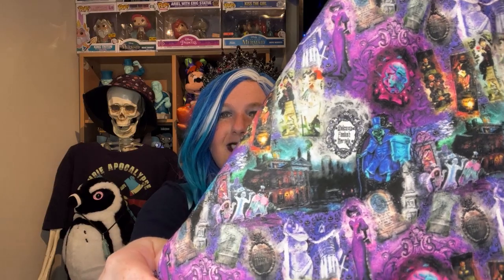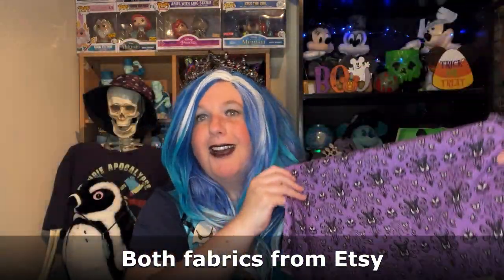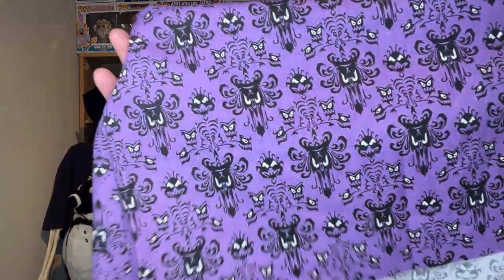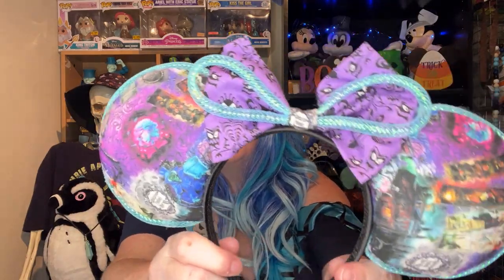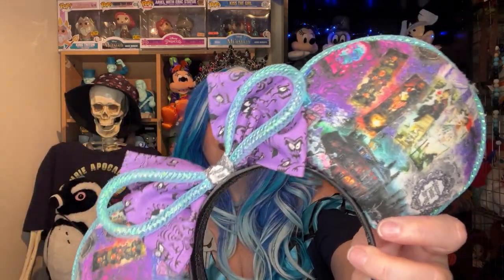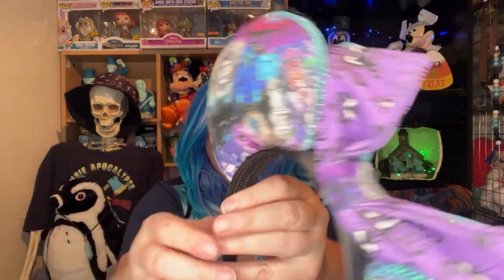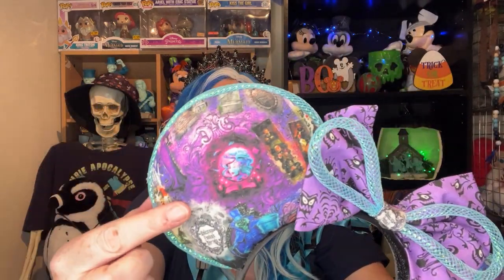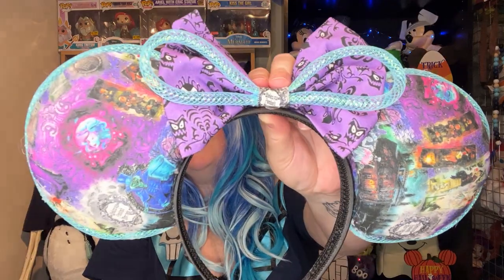VlogOWeen Day 28: Haunted Mansion Disney Ears | Disney Ear DIY | Crafting | Halloween Disney Ears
Let's join the happy haunts by making some haunting Fantastic Haunted Mansion ears!

THIS IS VLOGOWEEN! THIS IS VLOGOWEEN!
This is going to be fun!
Everyday in October a VlogOWeen episode will be uploaded at 5am central, unless a Collab or swap happens that day and the time is different.